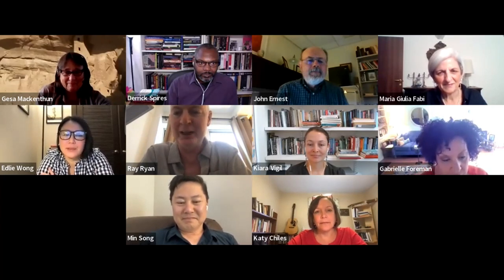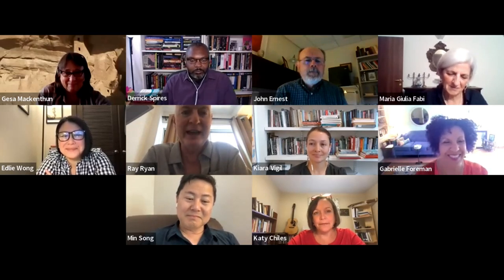Race in American Literature and Culture Webinar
Exploring the unsteady foundations of American literary history, Race in American Literature and Culture examines the hardening of racial fault lines throughout the nineteenth century and into the twentieth while considering aspects of the literary and interrelated traditions that emerged from this fractured cultural landscape.
In this webinar, Editor John Ernest is joined by a panel of contributors to discuss the volume.